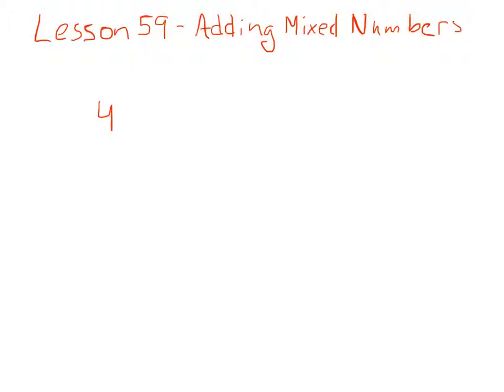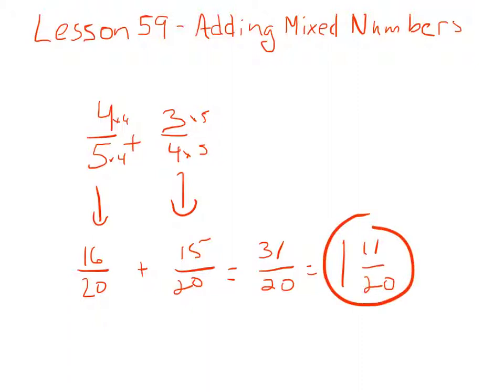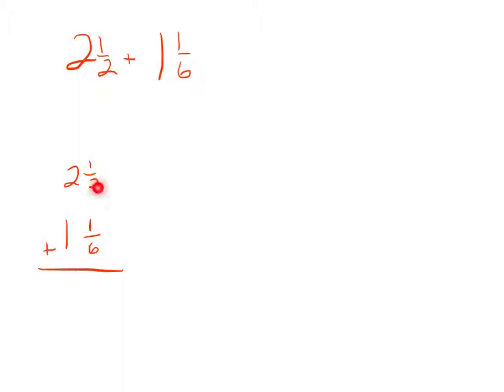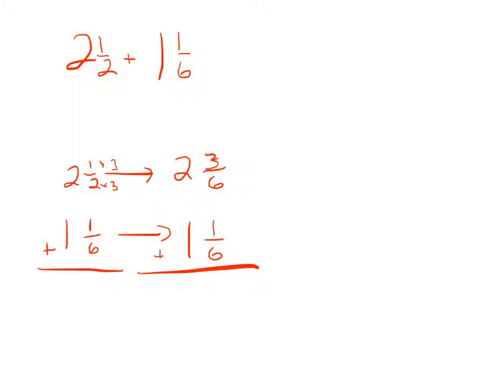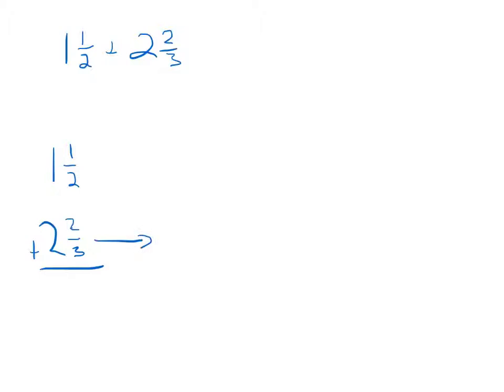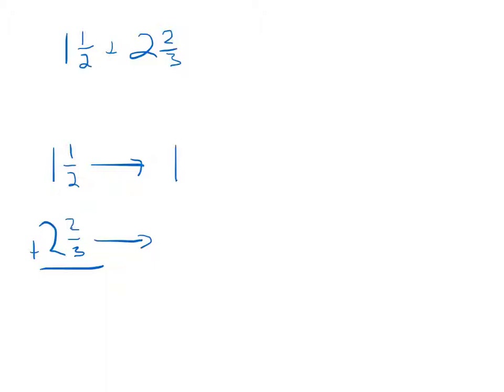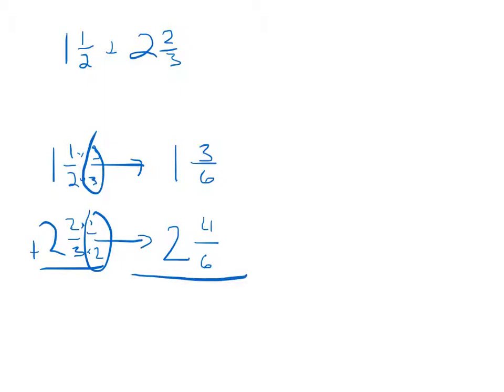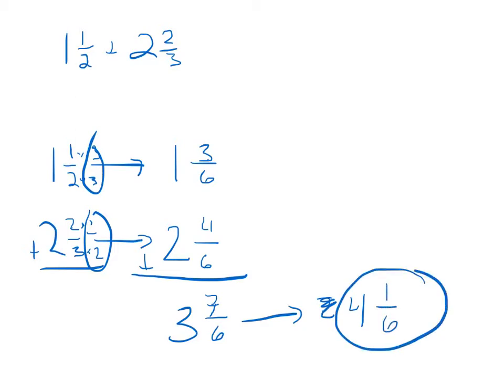Lesson 59 - 6th Grade